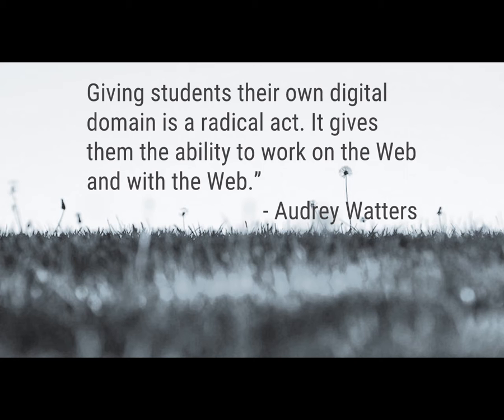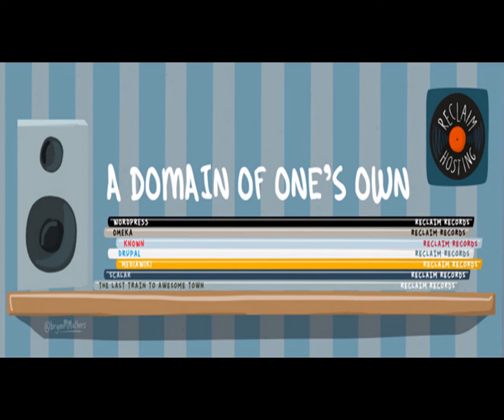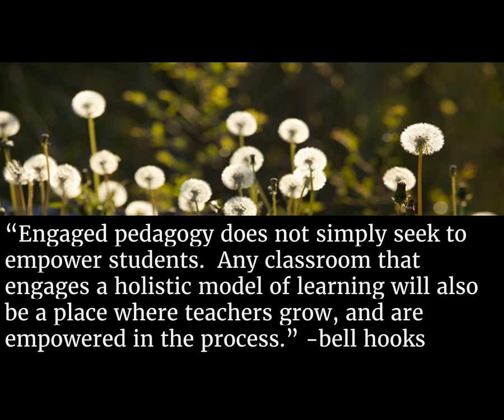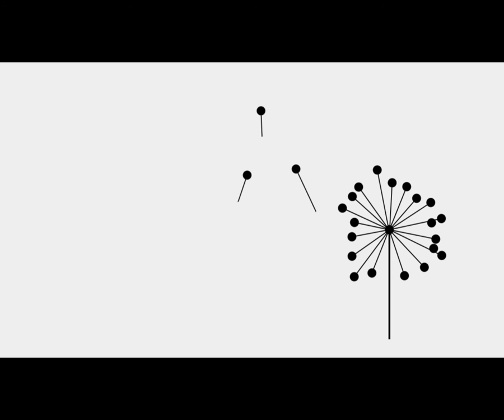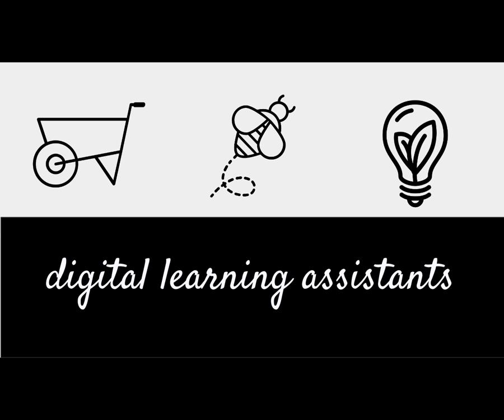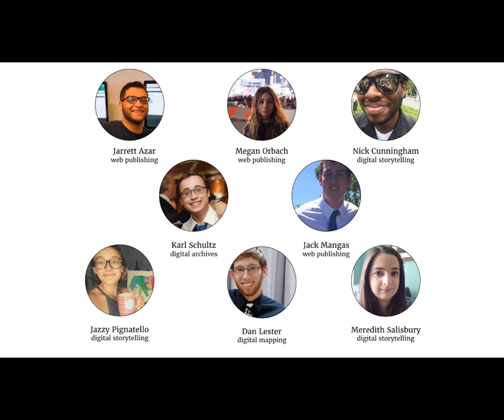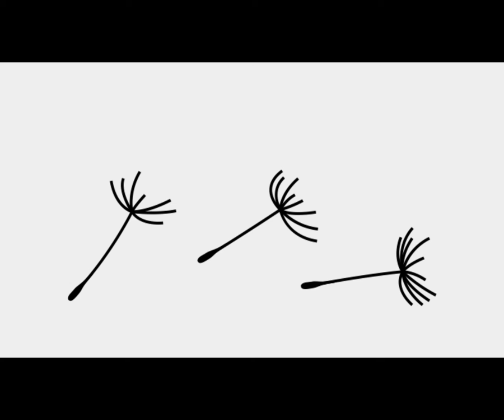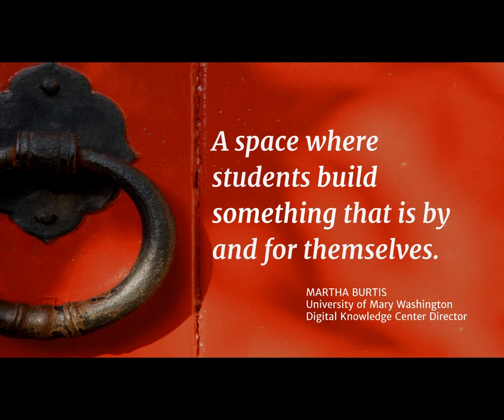Cultivating Open Blended Learning with Domain of One's Own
Cultivating Open Blended Learning with Domain of One's Own - Lora Taub-Pervizpour & Tim Clarke